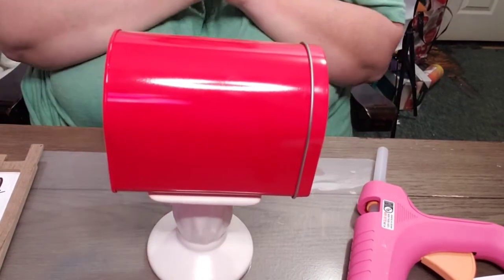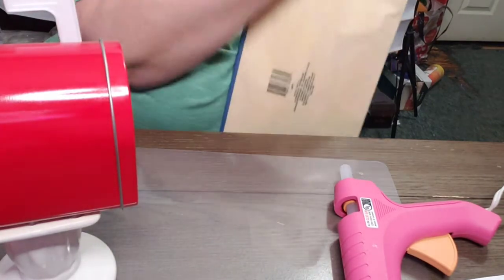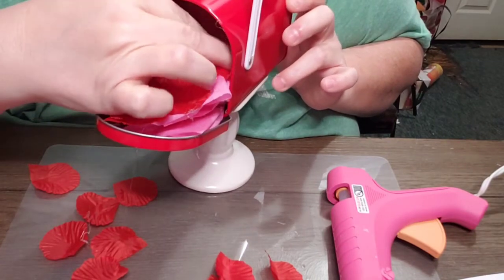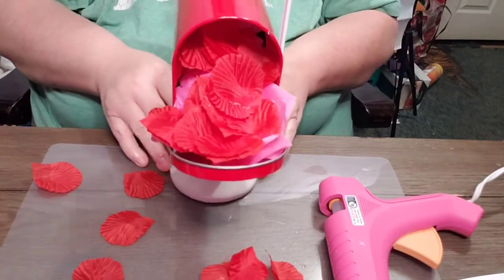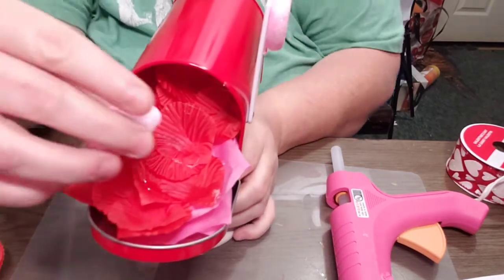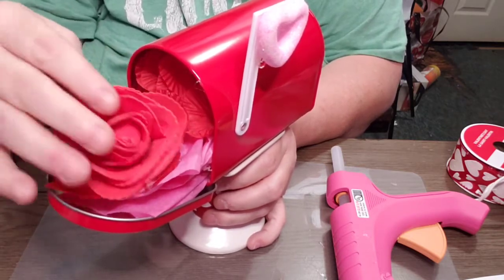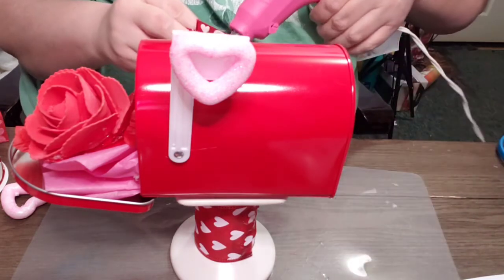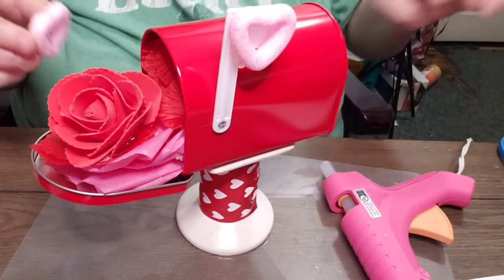| Dollar Tree Valentines DIY Mailbox |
All items can be purchased at dollar tree. come watch and get some inspiration to make your own so cute 😍